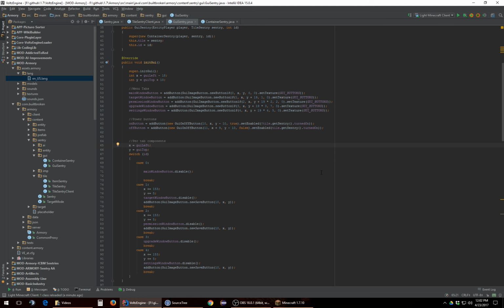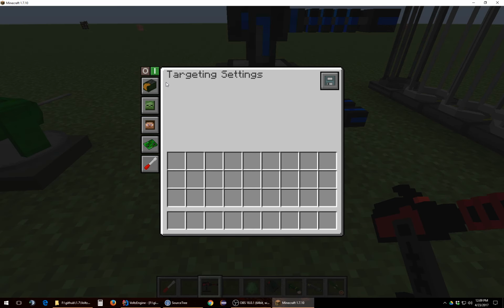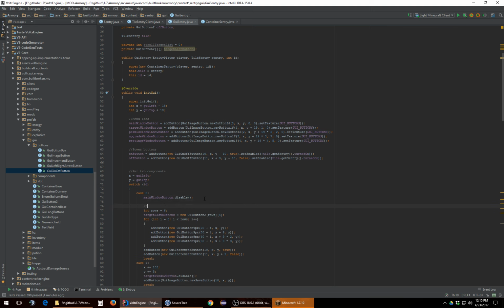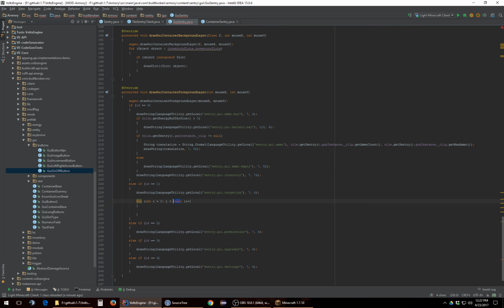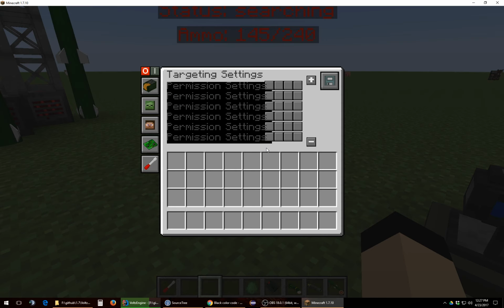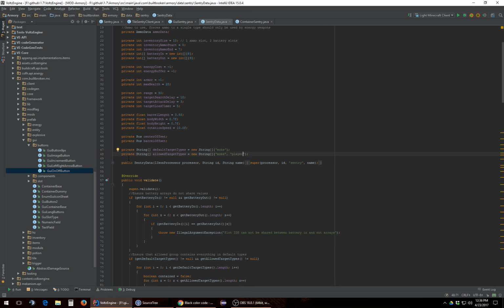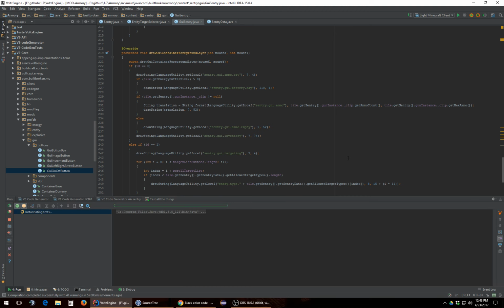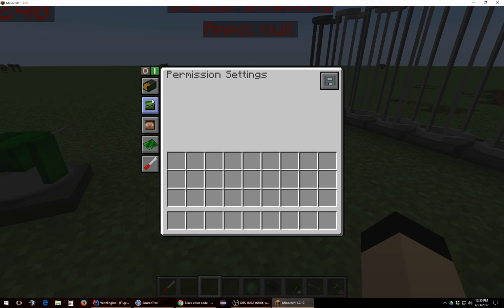Dev work #86 - Target Selection GUI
In this video we implement the rendering and components of the target selection settings GUI.